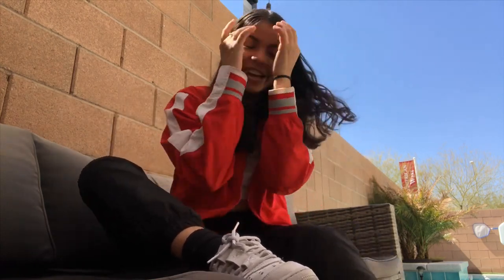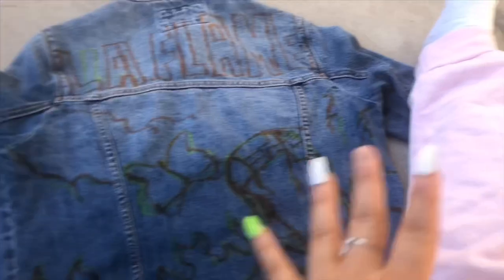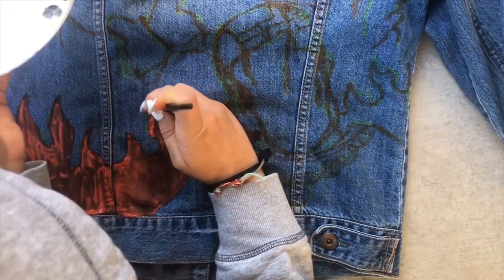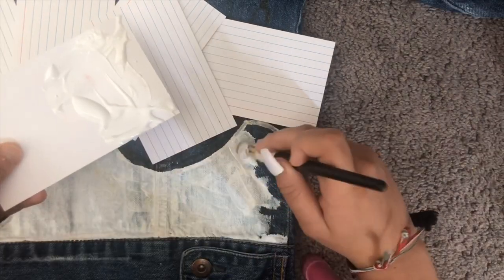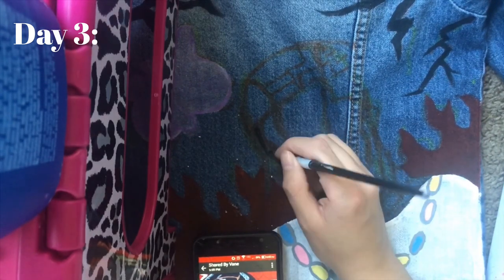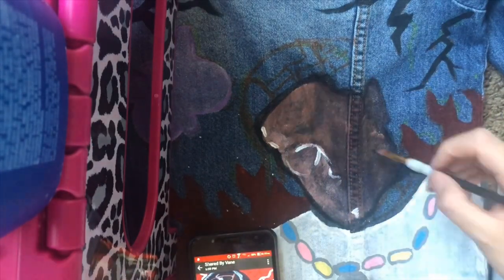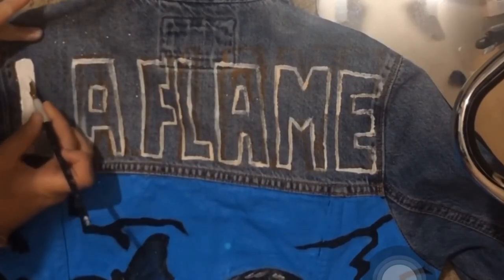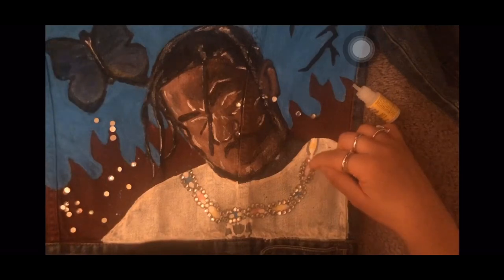DIY Denim Jacket Customization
So I hand painted this Travis Scott jacket and it took me a while but I think it turned out super cool and I hope u make something dope with somthing of yours ! I did use fabric paint mixed with acrylic paint for all of this and that’s it ! If you want to see more of these diy paintings that I do to my clothing lmk !